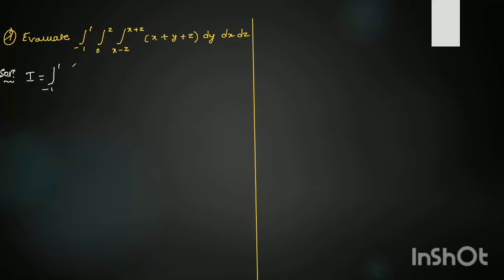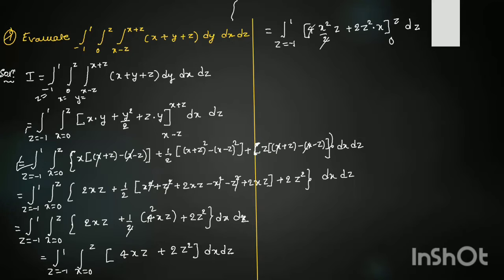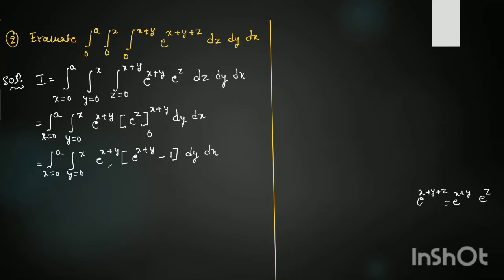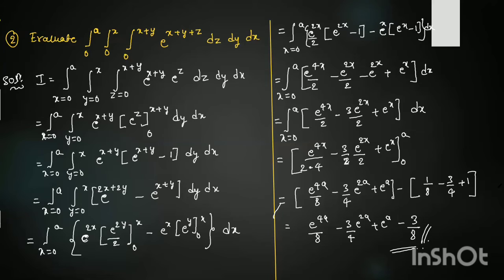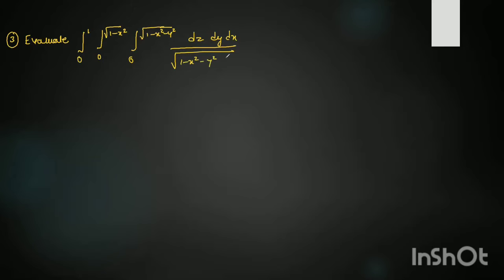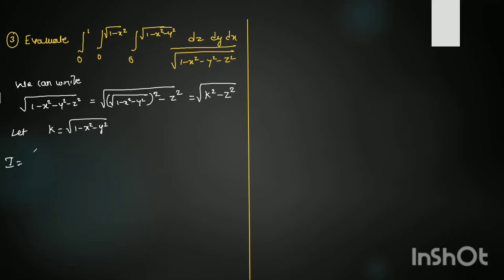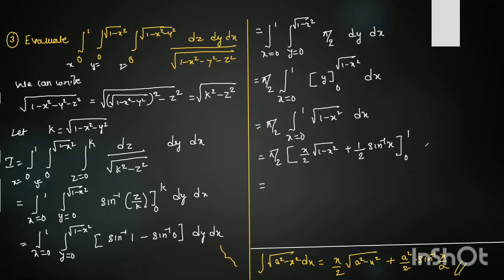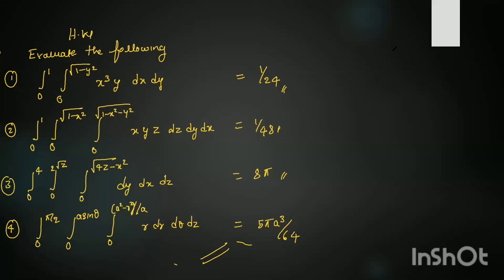Triple Integrals Live class 3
In this video we have discussed about Some triple Integrals . Enjoy it ☺️